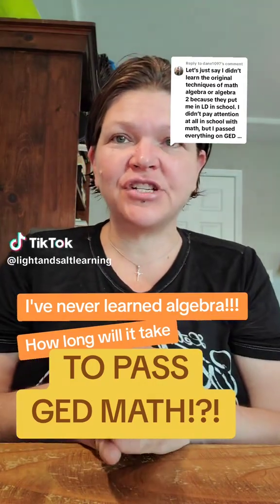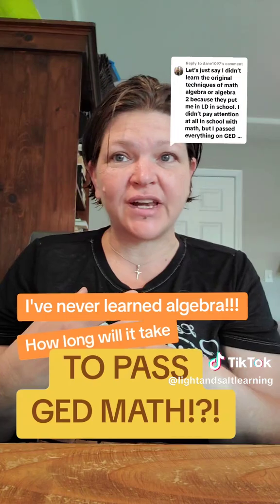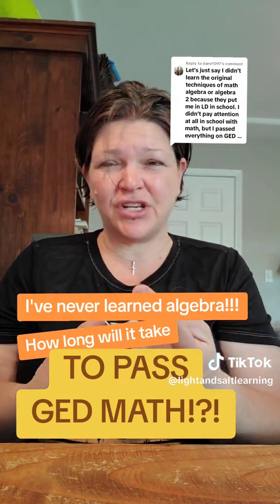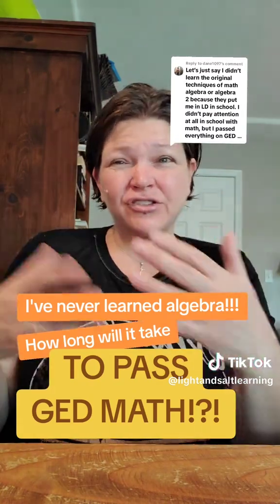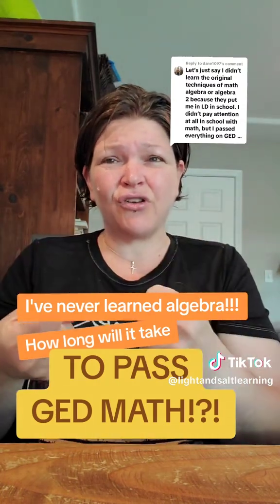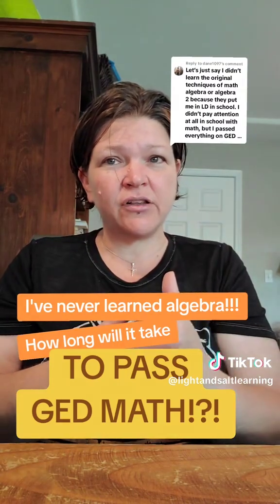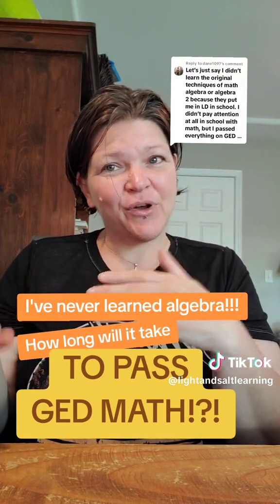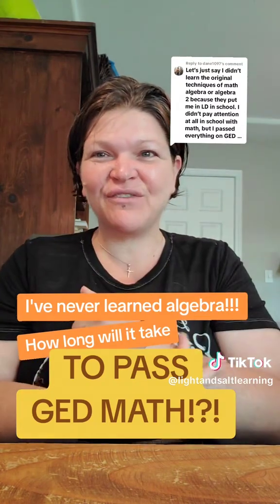How Long to Pass GED Math with no algebra background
Great news. Light & Salt's got everything you need to pass the GED Math as quickly as possible, even if you've never done algebra (or never understood it!)